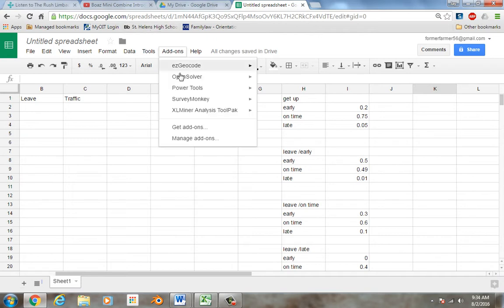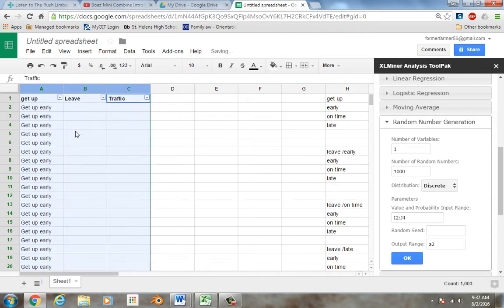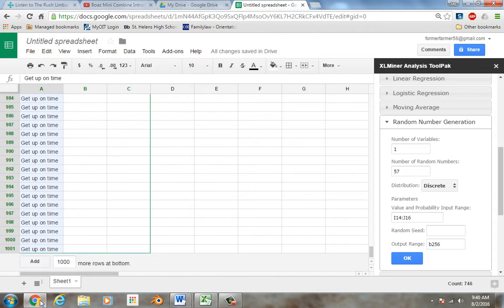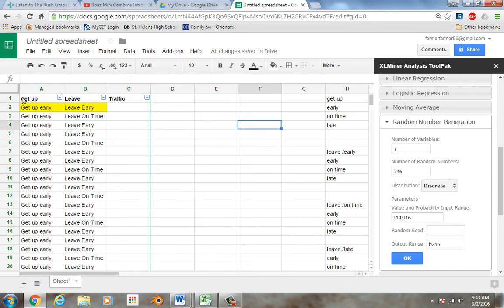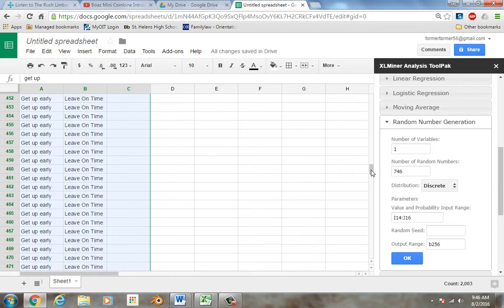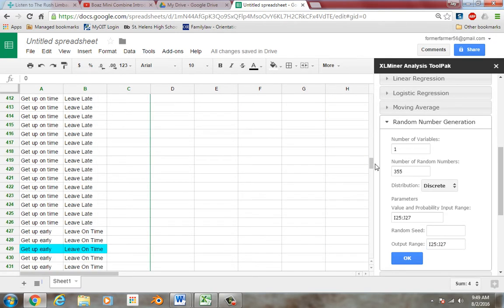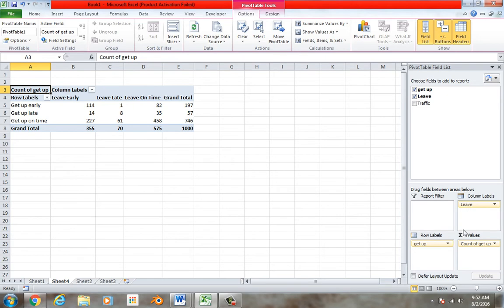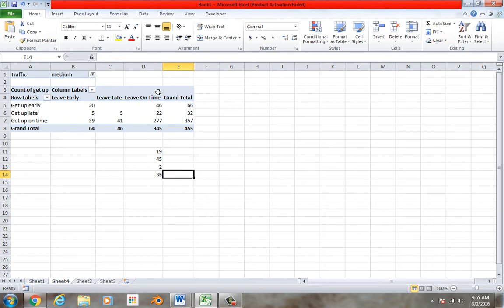watch this one simulation project